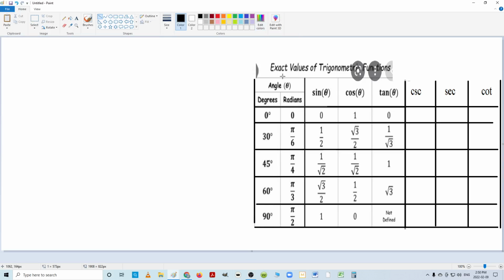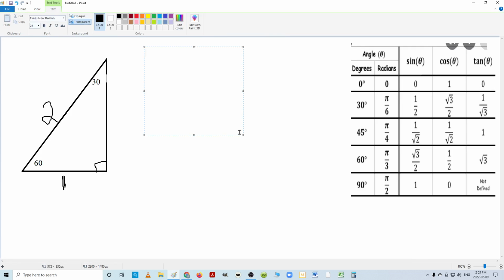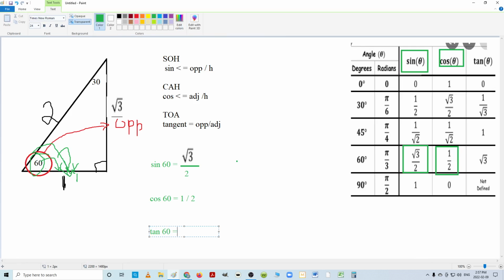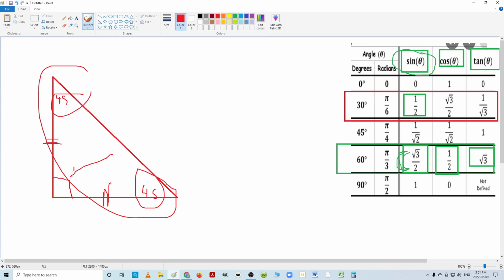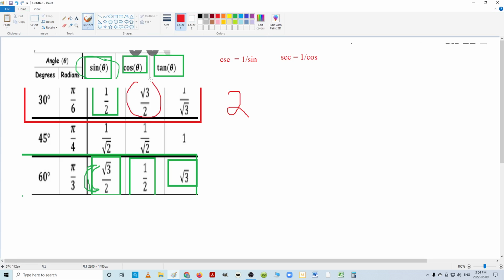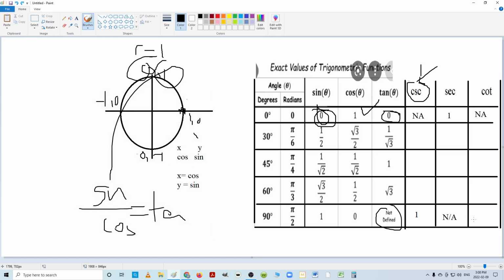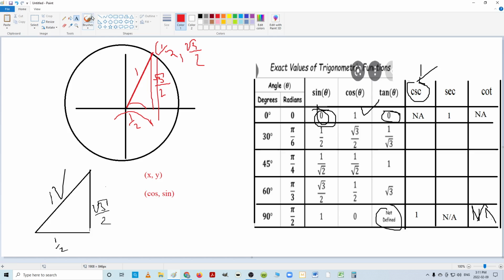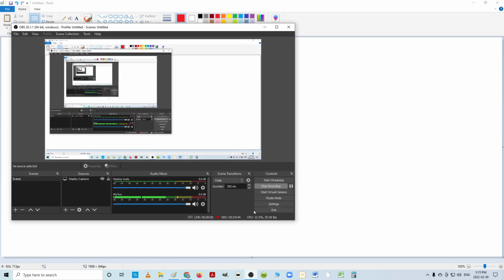Exact TRIG values and the unit circle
I can (and will)) go into more detail but this is a start

THE 3 main triangles that lead to exact values for SIN/COS/TAN for 0, 30, 45, 60, and 90 degrees, or 0, pi/3, pi/4, 2pi/3, and pi/3 radians.